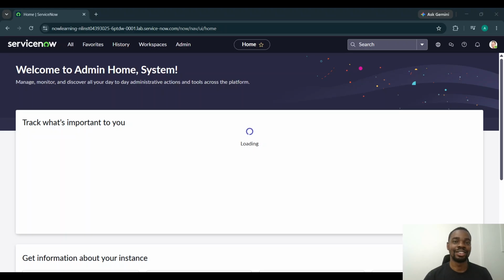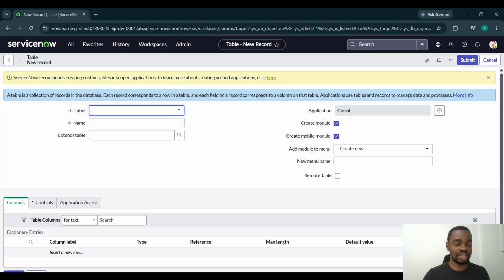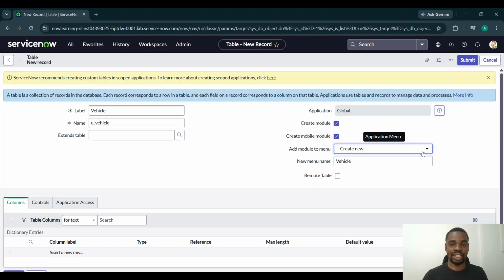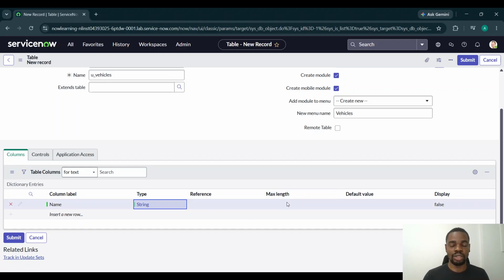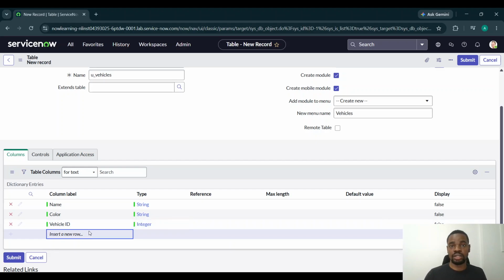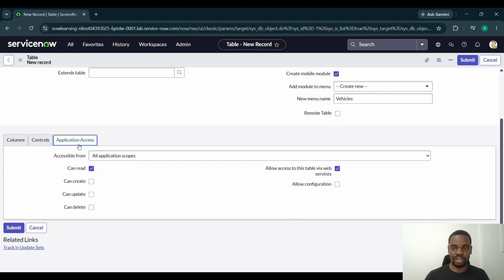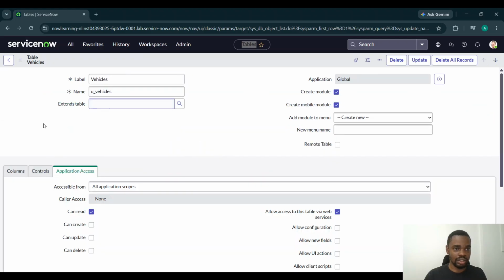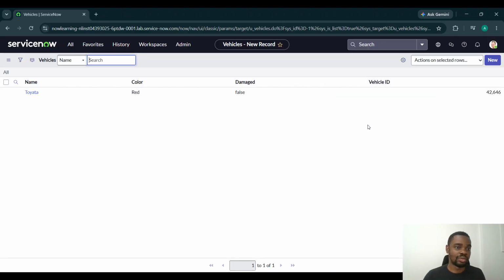ServiceNow Basics: Creating Your First Table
In this video, you'll learn how to create a custom table in ServiceNow from start to finish.

We'll walk through the table creation process, explain the key fields and configuration options, and discuss important considerations when designing tables for your applications. Whether you're just getting started with ServiceNow development or need a refresher on the fundamentals, this tutorial will help you build a solid foundation.